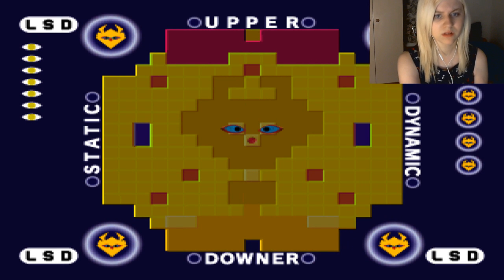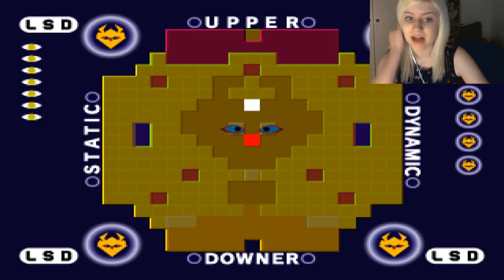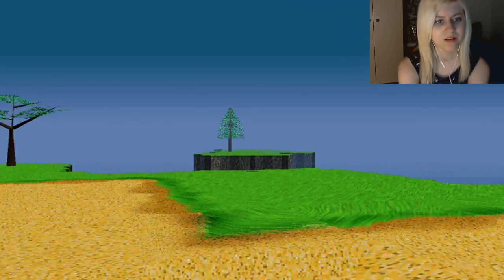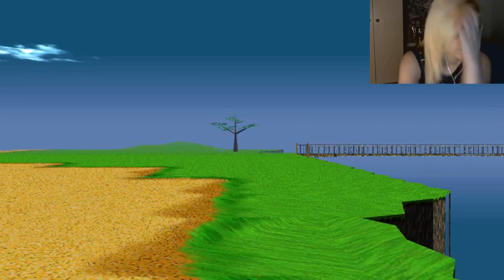LSD Dream Emulator | Very Strange Game!